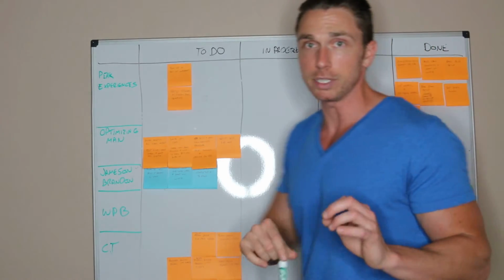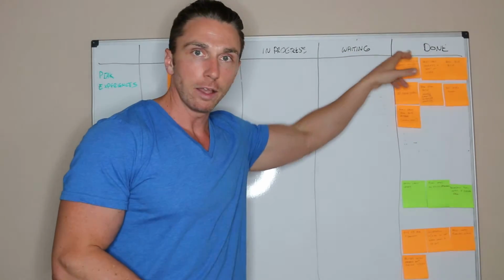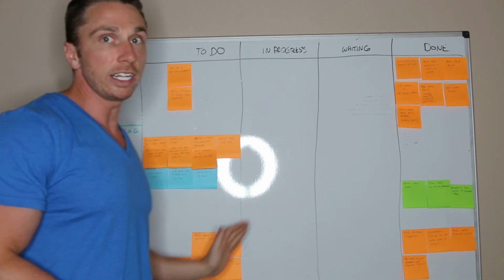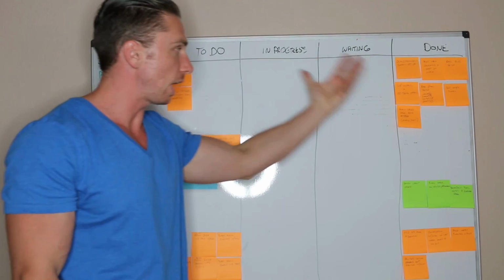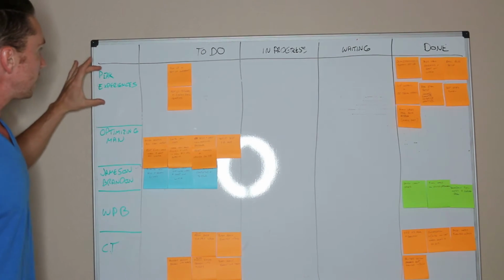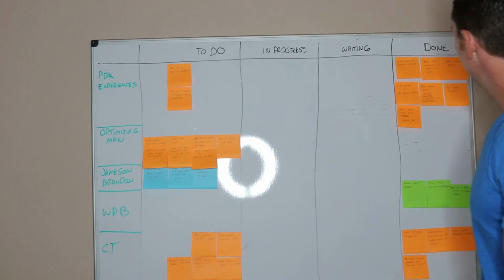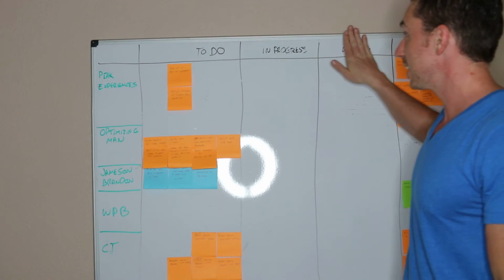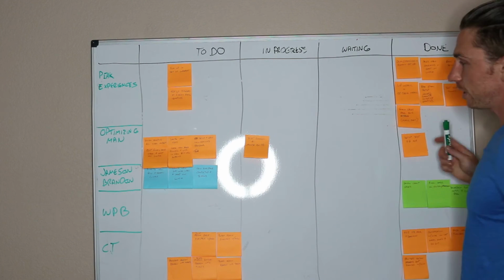AgileBoarding In Real Life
I shot this video as part of a larger article launching on my blog talking about daily routines and chunking down your time.